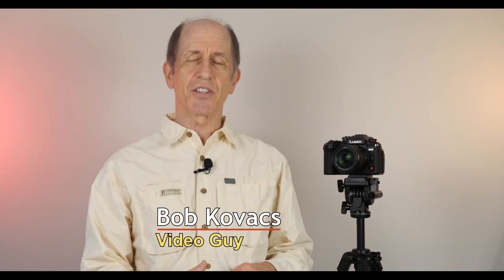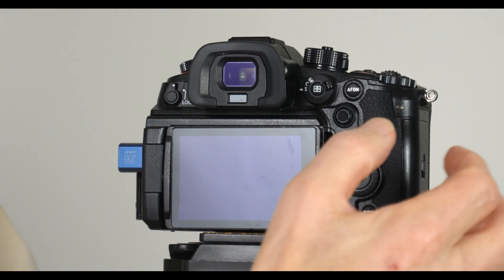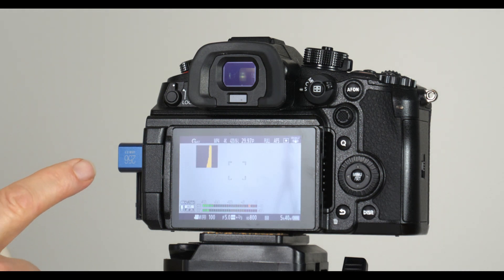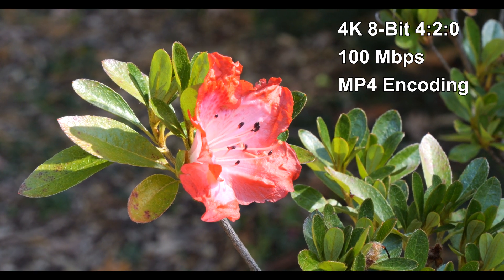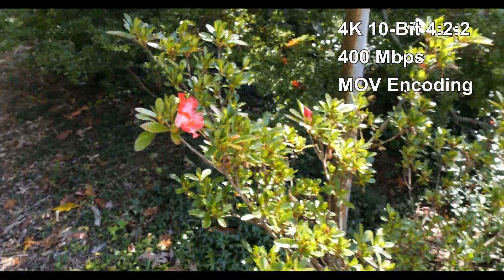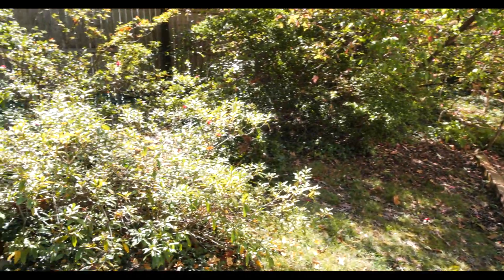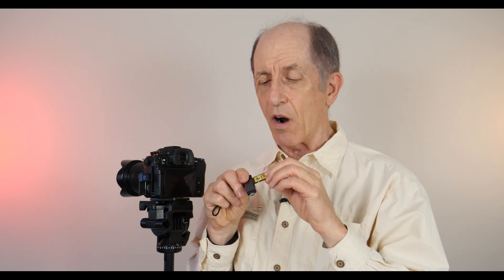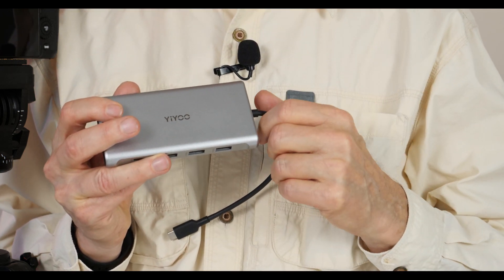Using a USB-C Flash Drive with the Panasonic LUMIX GH6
A few weeks ago, the Panasonic GH6 camera was updated to permit recording using external SSDs connected to the camera's USB-C port. Panasonic provided a list of drives that would work with the camera, but I wondered if the USB-C port would work with simple flash (thumb) drives. I tried one out, and this video is my result.

Note: Shortly after recording this video, I did a test recording at 600Mbps (4K, 422, 10-bit, all-I frame, 59.94fps). I recorded for more than 15 minutes, and it worked perfectly -- no glitches. The Samsung flash drive was just a little warm, not hot. Clearly, 600Mbps did not stress the memory or the port.

I shot this using my Panasonic LUMIX GH5 camera, and edited it using Adobe Premiere. For more about me and what I do, please